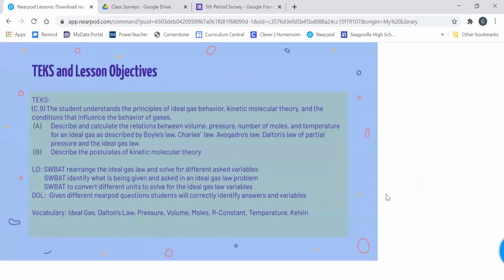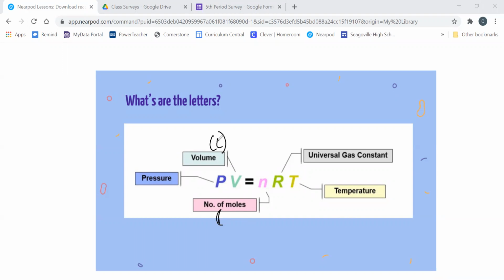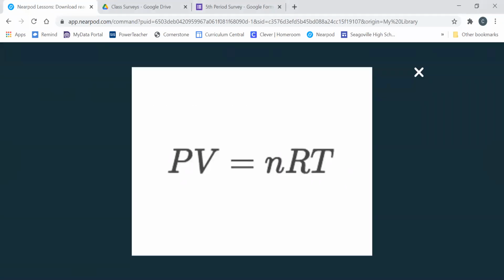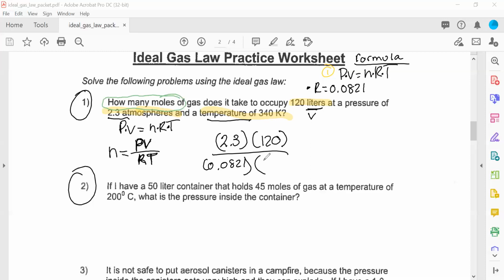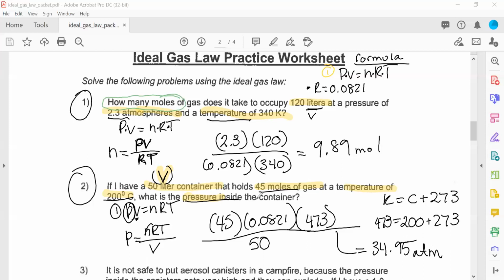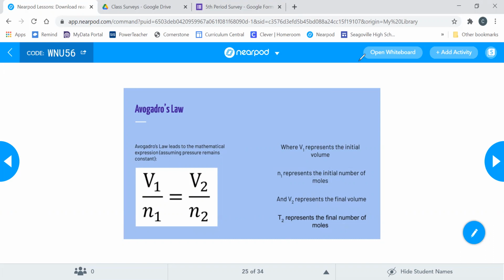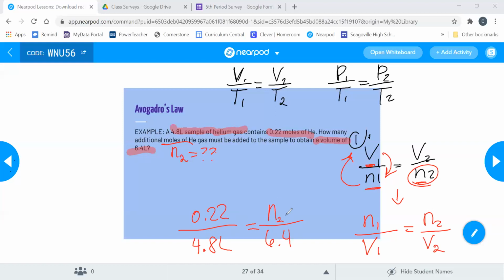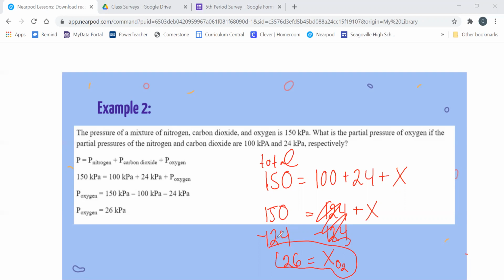7.3 Ideal Gas Law Quick Overview